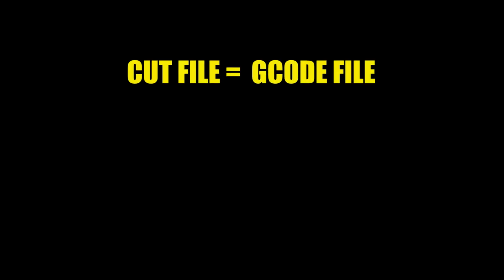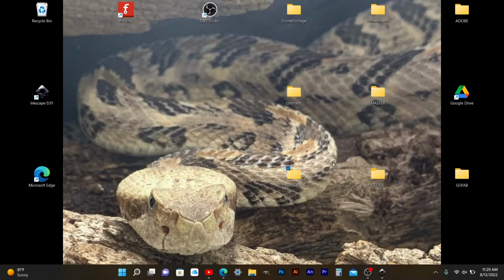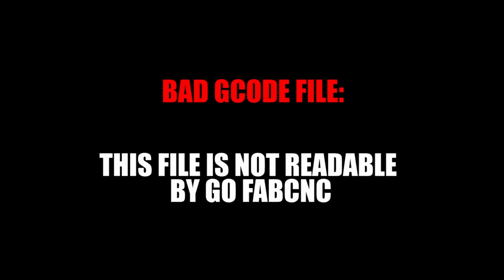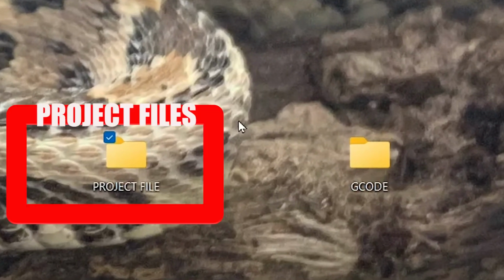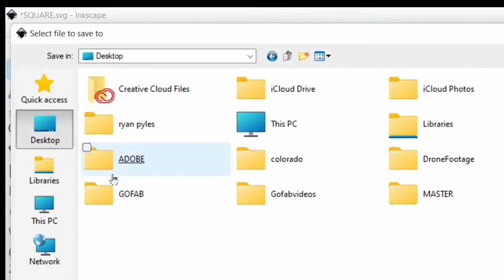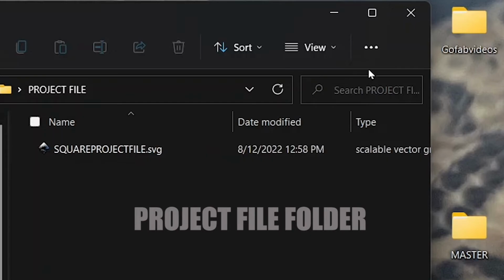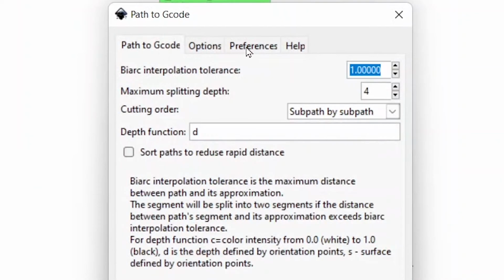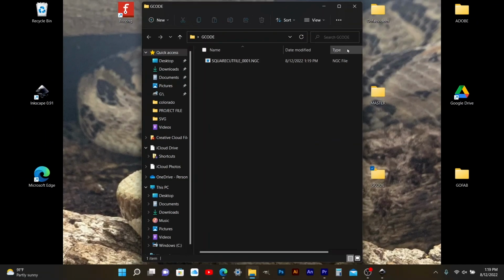Understanding Cut Files & Project Files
In this Video Lil Ryan gives a breakdown of the differences between a Cut File that you run on your Go Fab CNC Machine and a Project File that you work with in your Design Program.

Program Files cannot be Opened in the Go Fab CNC App.